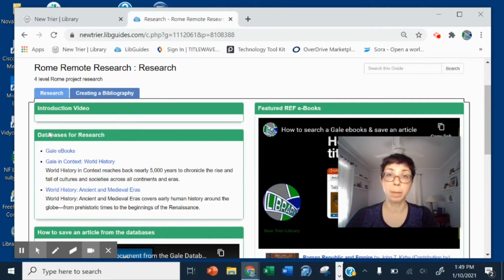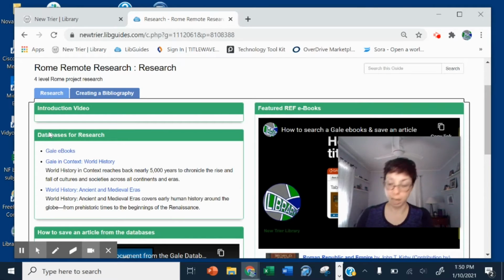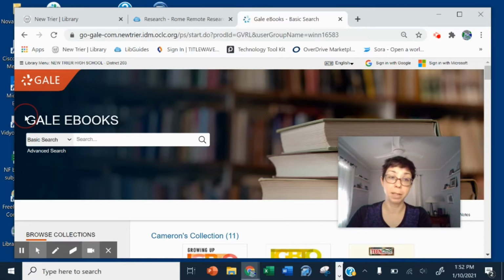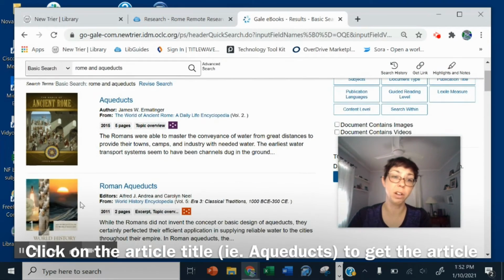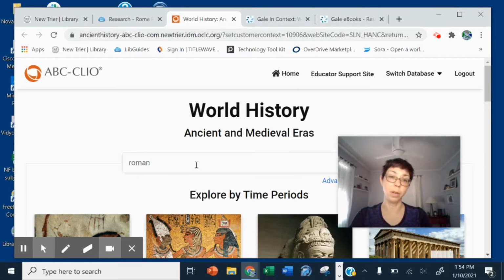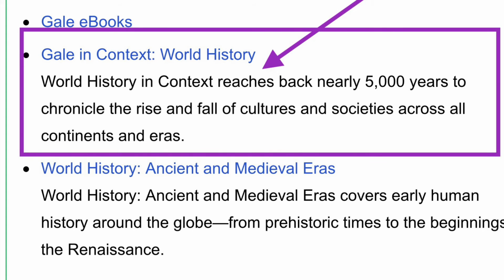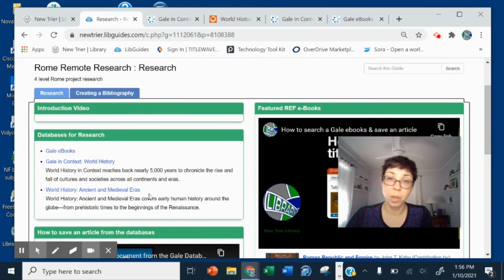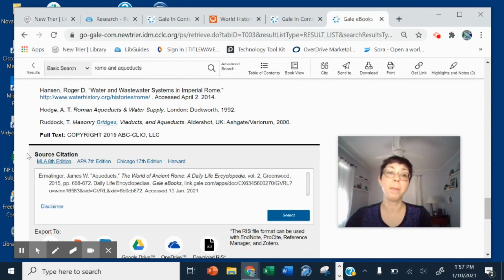Architecture Research Project Video